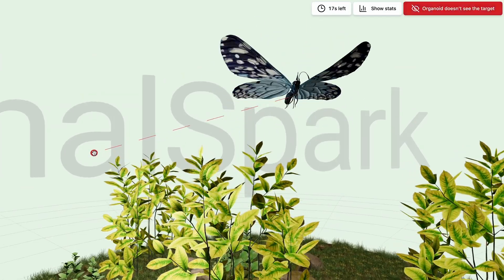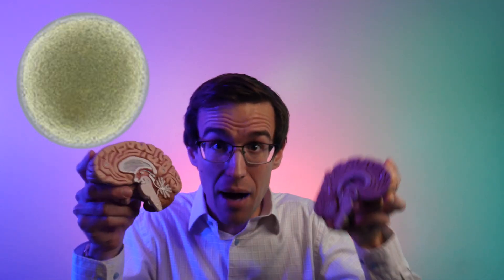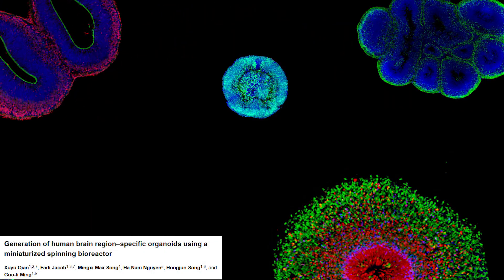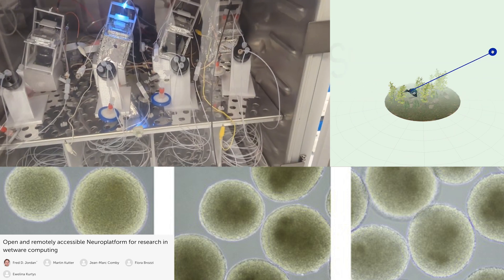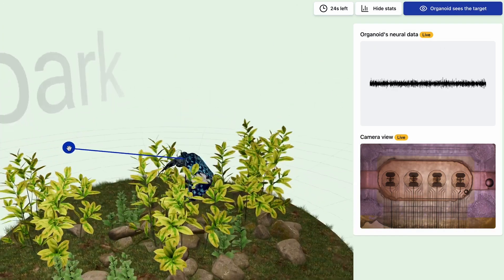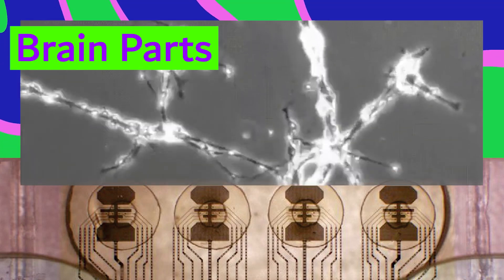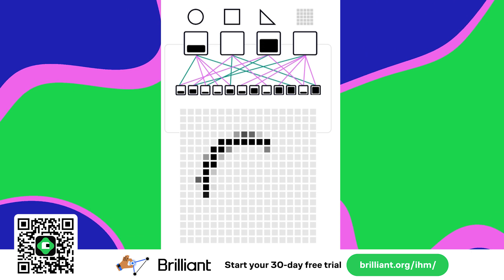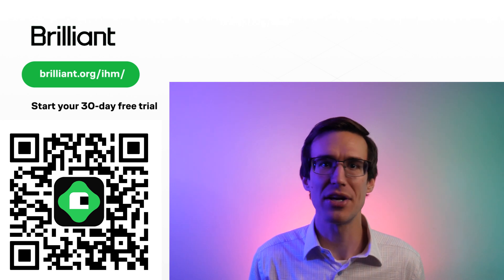Can a Lab-Grown "Mini Human Brain" Really Fly a Butterfly? Breaking Down FinalSpark's New Tech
Biocomputing company FinalSpark released footage of a human brain organoid "controlling" a virtual butterfly. How does it work?

3D Brain model
Cheaper 3D brain model
Cheapest 3D brain model